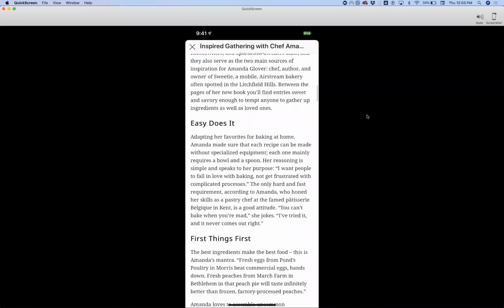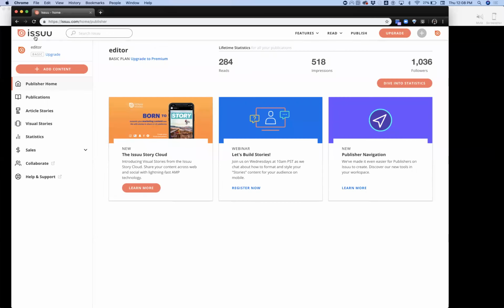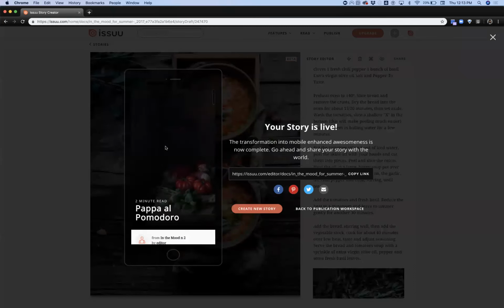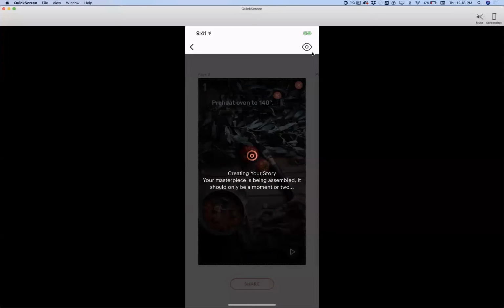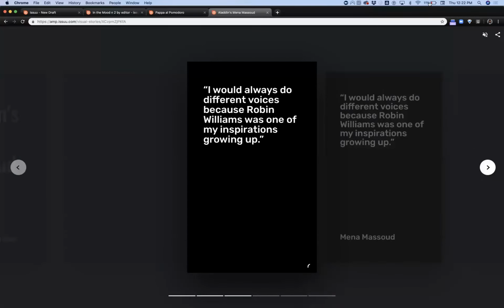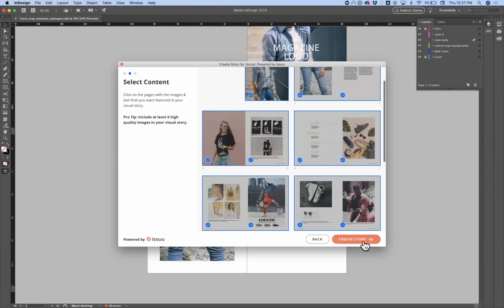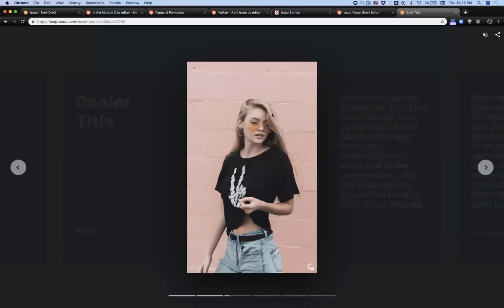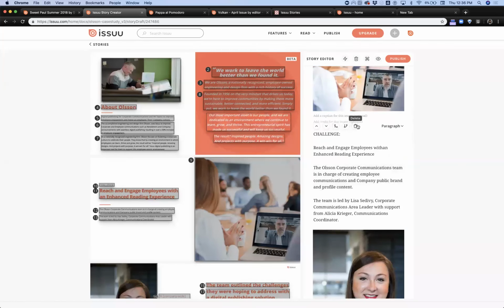Issuu Story Cloud Webinar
We are very excited to announce that our new feature, Issuu Visual Stories has officially launched and is a piece of our larger feature Issuu Story Cloud! On this webinar you will learn how tap into the power of the Issuu Story Cloud, a suite of integrated digital publishing products to help you create content once, and share everywhere like on  Instagram, Facebook, LinkedIn, Snapchat and wherever your audience is. Learn about our InDesign extension and our partnership with Google AMP.